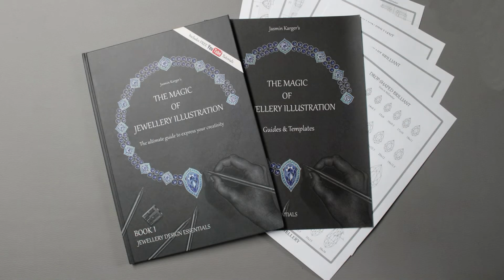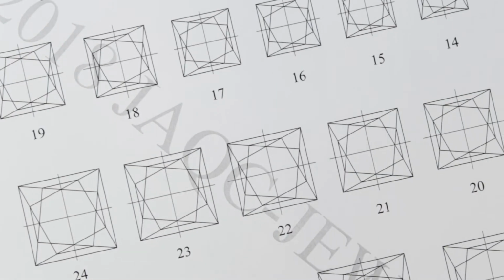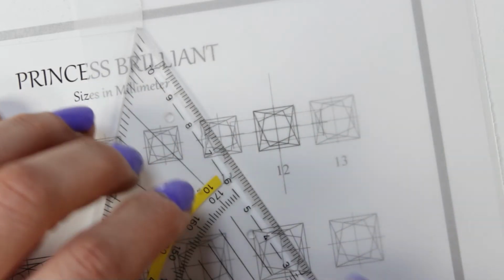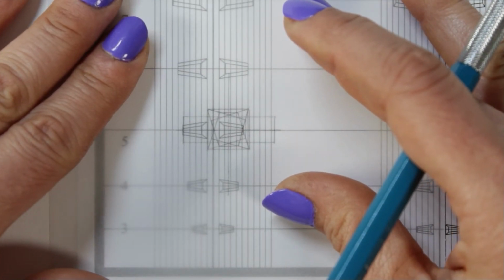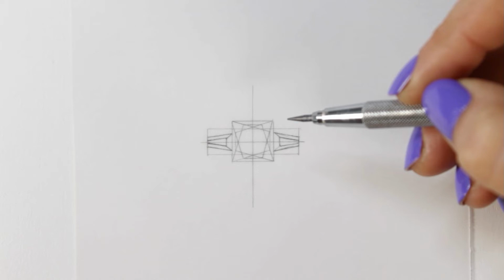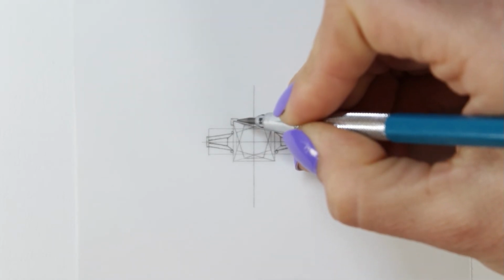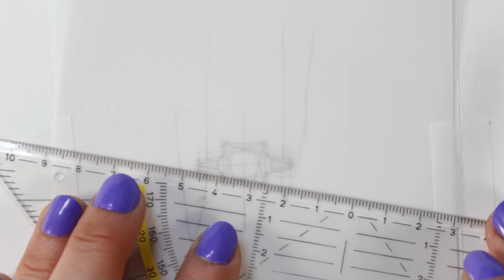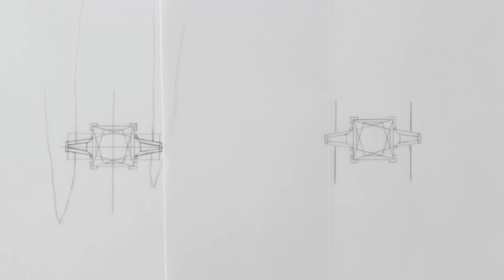How to design Three-Stone Rings - Lesson 17 (Top View with templates)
A great way to communicate ring designs is the Top View. It is the best view to show the head of rings which is often the focus of ring designs. Using templates for shanks and stones will help you to
create a clean layout fast.
Check out "The Magic of Jewellery Illustration" books to learn more. These books include the templates you need to follow this tutorial.

Did you always dream of impressing your clients with stunning jewellery designs? Or wanted to give your illustration technique that little extra sophistication? Then these tutorials are for you. Together with our book "THE MAGIC OF JEWELLERY ILLUSTRATION" you will learn step by step the process of creating beautiful jewellery illustrations. You just need some paper, pencils, a white ink pen, and the adventure can begin!

💎These tutorials are part of "The Magic of Jewellery Illustration" books.
By purchasing the books, you will be able to fully enjoy the videos and learn the different techniques.

💎Follow JAQC Jewellery Academy on Instagram to learn more about jewellery design & making

💎MATERIALS you need for this tutorial:
• Templates from "The Magic of Jewellery Illustration" Book 1 Jewellery Design Essentials
• Vellum paper
• 2H pencil (e.g. mechanical pencil with 2H lead)
• Sharpener or Lead Pointer